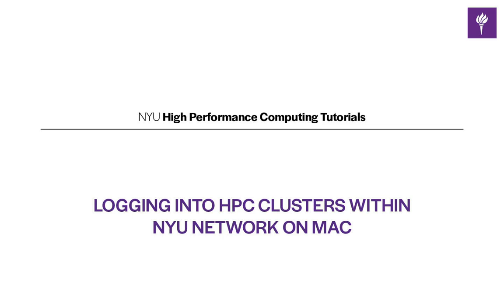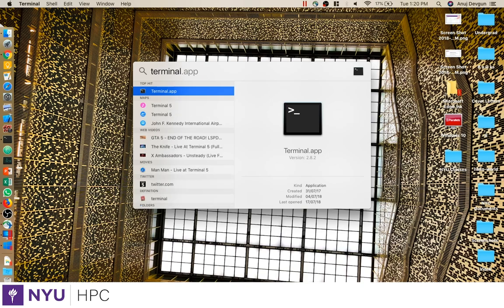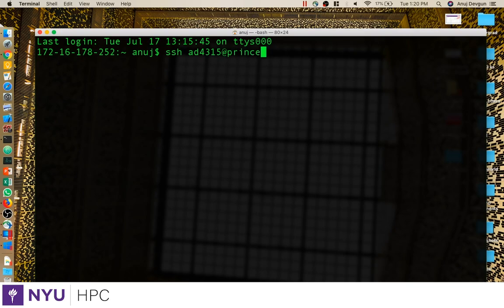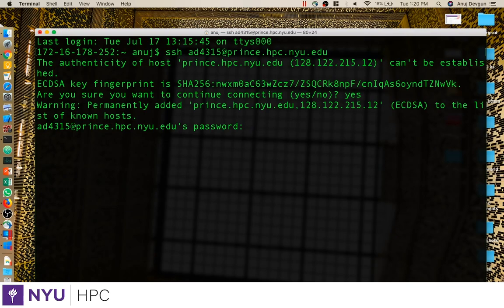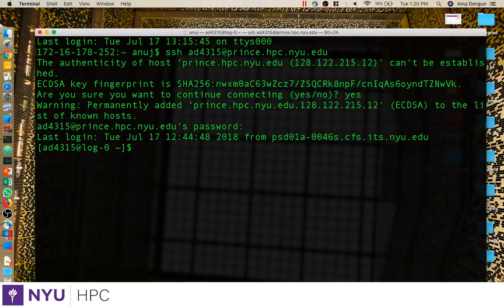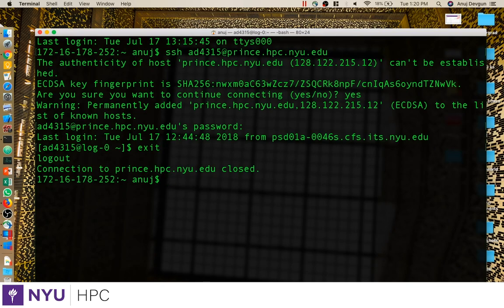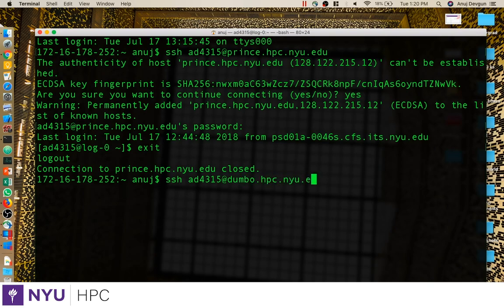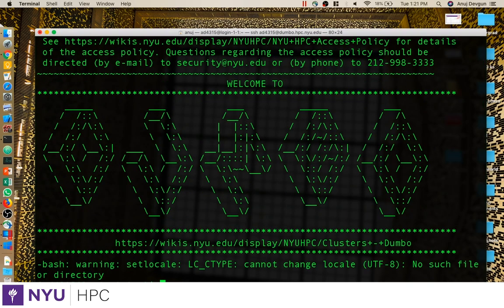Logging into HPC Clusters within NYU Network on Mac